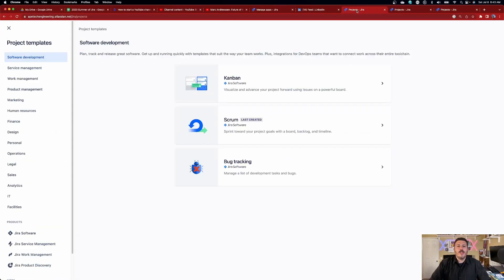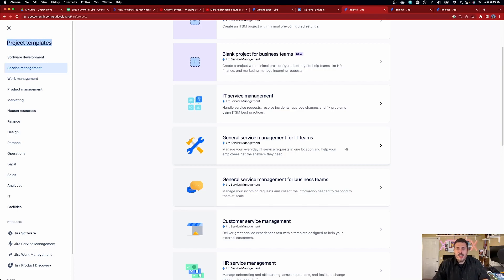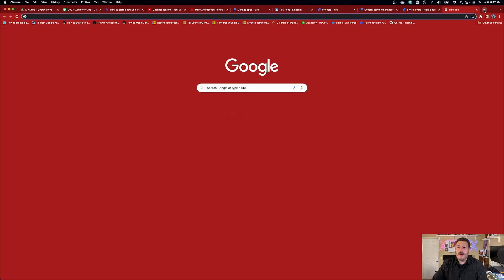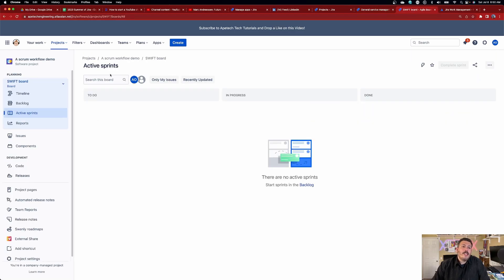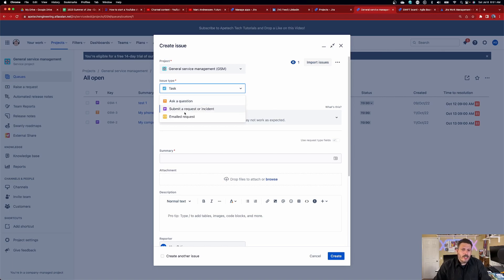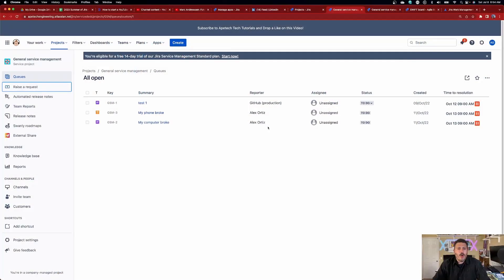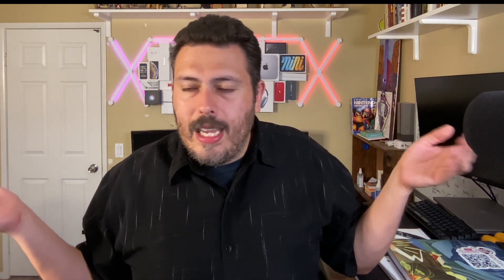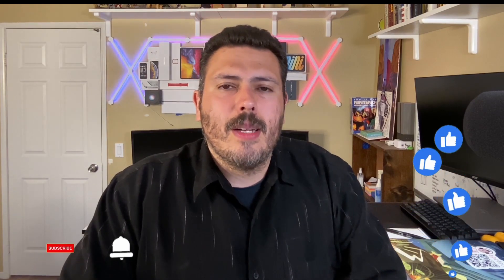JSM vs Jira Software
Check out the difference between Jira Service Management (JSM) and Jira Software. Which one should your team use?

Monthly Billing code: IITFAPETECH
Annual Billing code: U30AKA